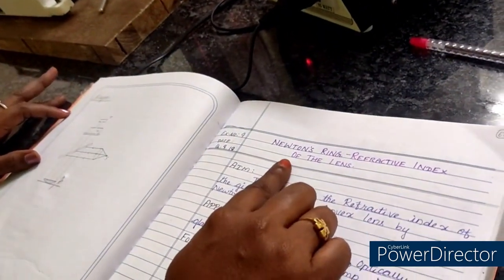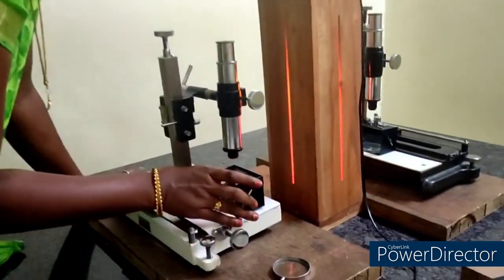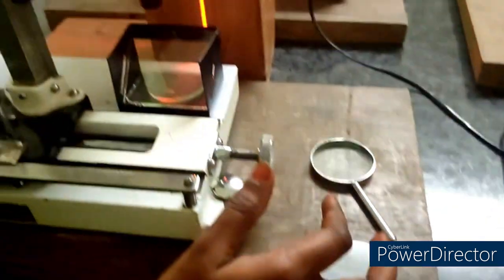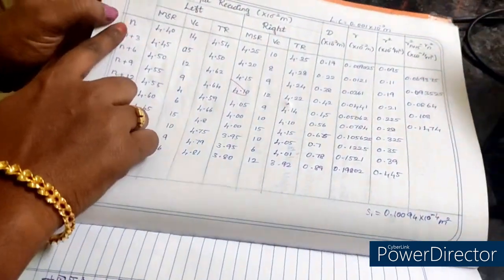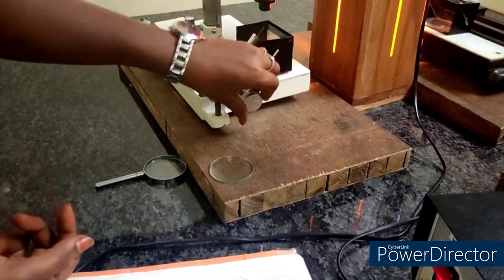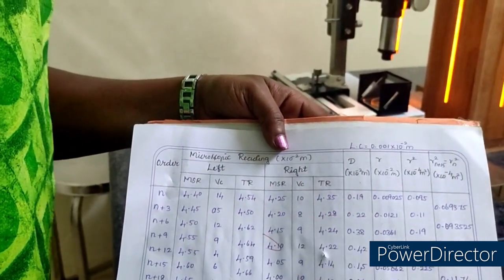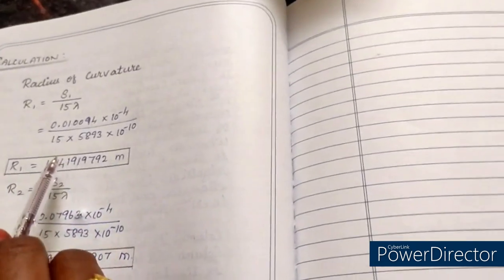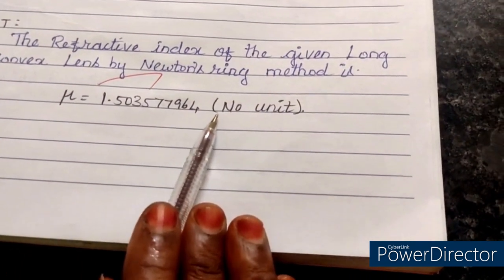KSRCASW - Video Tutorial Series - Practical -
"Newtons's Ring- Refractive index of the Lens" Pathmavathi, AP/Physics